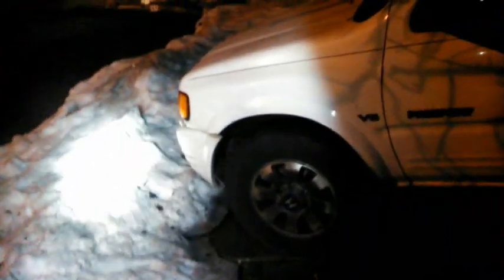Night Run With A Single And A Double Header 3 Cars In 3 Hours - 02/22/2014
We are about to hit 3 million channel views. YEAH... So this episode is during a rainy night where I picked up a single repo and then popped a double header with both vehicles at different addresses. Not as easy as it sounds. A little skip tracing work using Masterfiles.com and I was able to make quick work of this assignment.